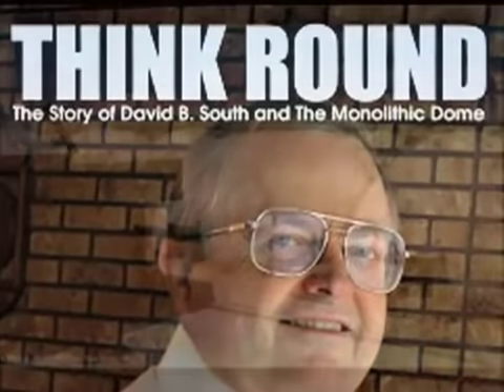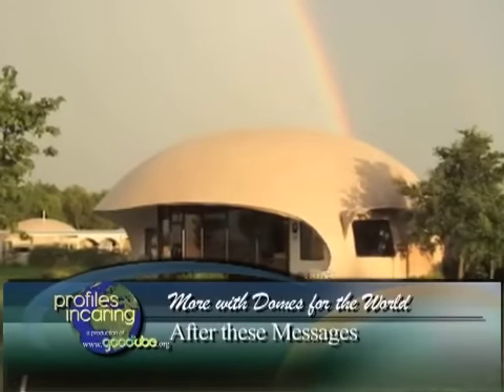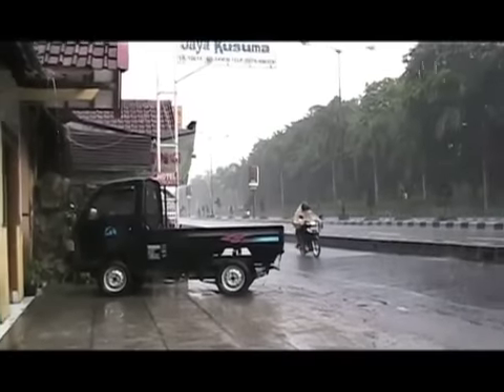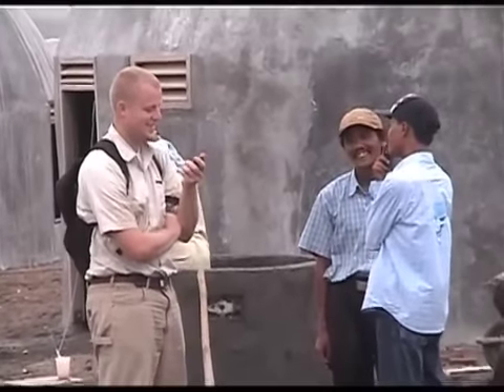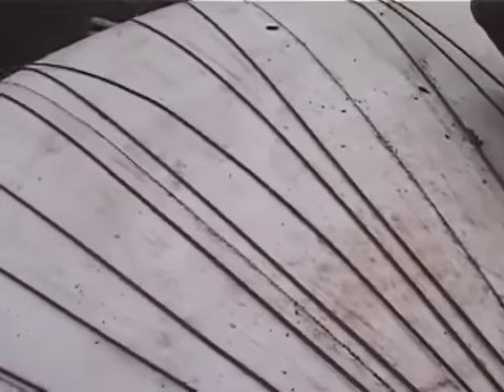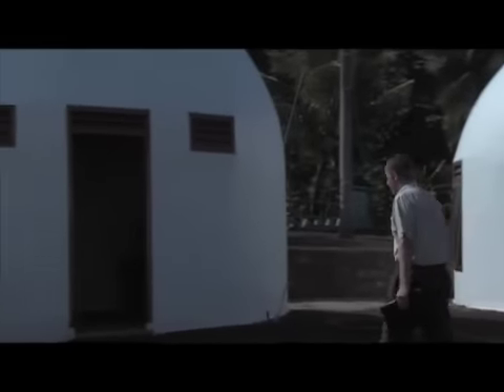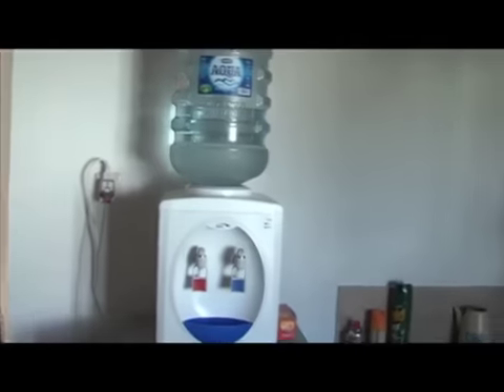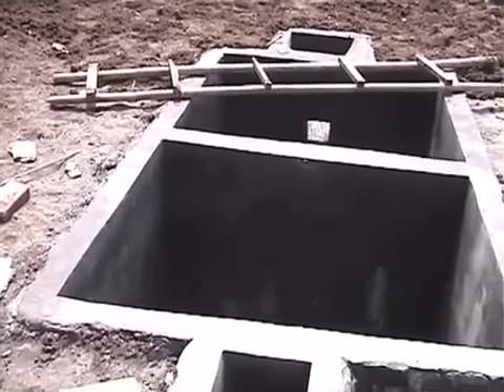DFTW on Profiles in Caring - Part 2 of 3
Domes for the World was featured on Profiles in Caring.  It presents an in depth look at the project in New Ngelepen, Indonesia.